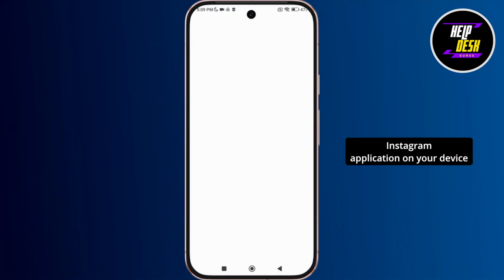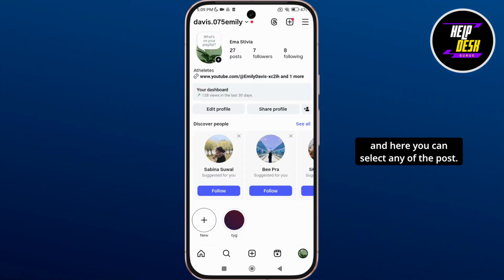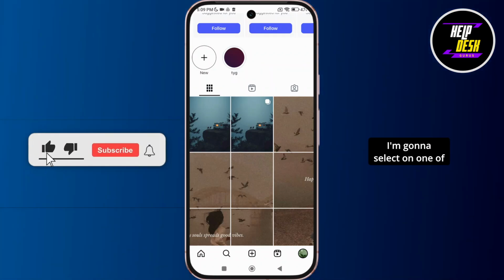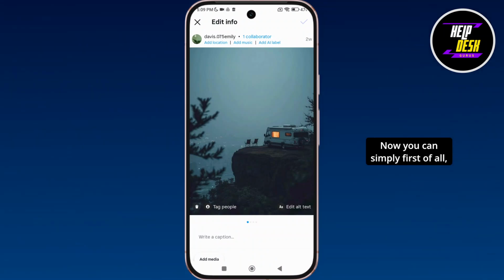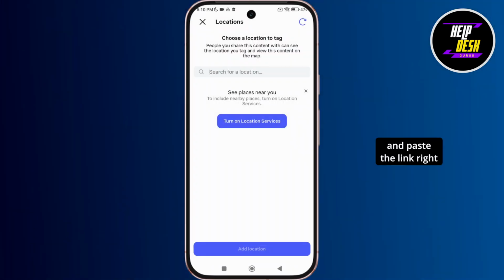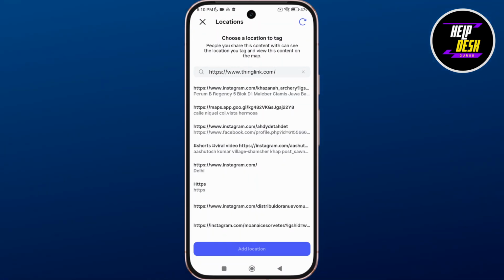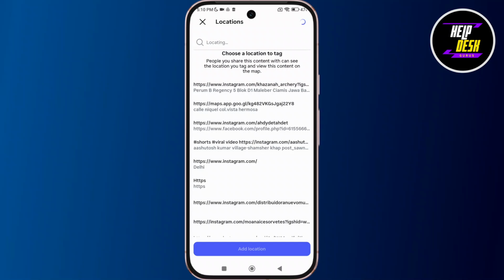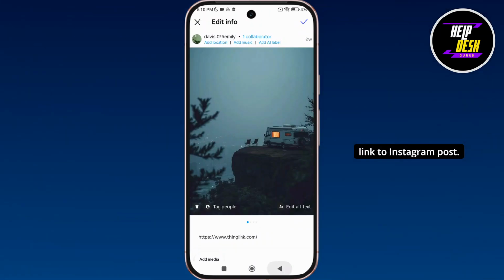HOW TO ADD LINK TO INSTAGRAM POST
If you’ve ever wondered how to add link to Instagram post, this tutorial is for you. In this guide, I’ll show you step-by-step how to add link to Instagram post using the latest Instagram features. Whether you’re searching for how to put a clickable link in Instagram posts, how to add external links on Instagram, or how to use link stickers and captions to drive traffic, this video breaks it all down in a simple and clear way.

In this video, you’ll learn:

How to add a clickable link to an Instagram post
How to use Instagram’s link sticker feature
How to add external website links in captions and stories
How to get more clicks and engagement from your Instagram link
How to fix links not working or not showing on Instagram